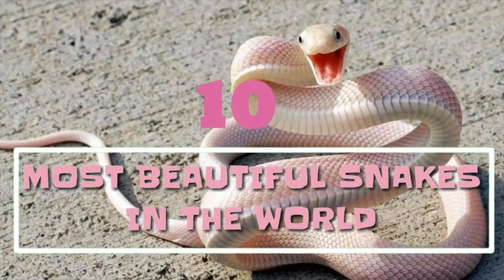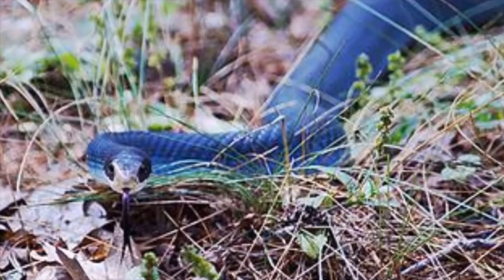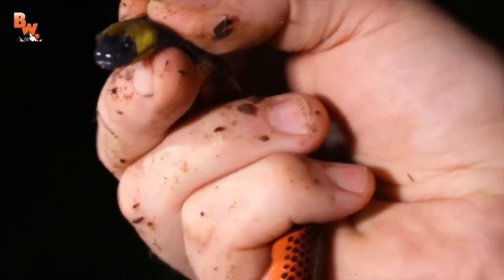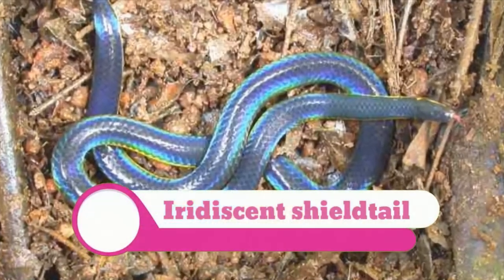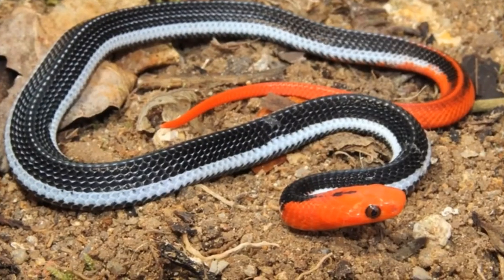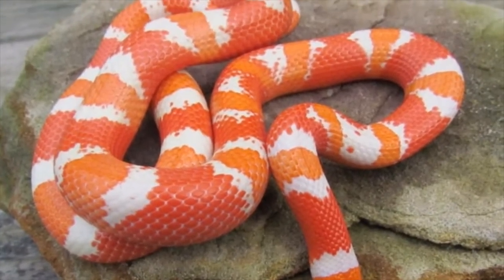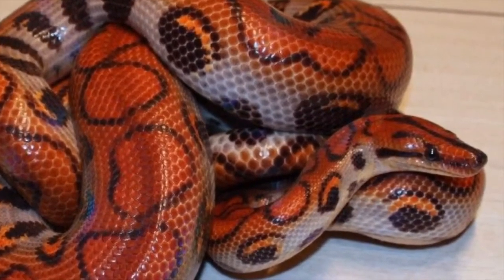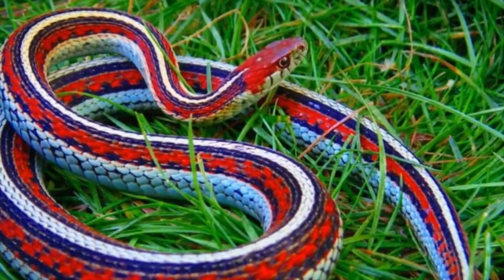Top 10 Most Beautiful Snakes In The World |Animal's Galaxy | 2021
Hello Friends !

This video is about Top 10 Most Beautiful Snakes In The World.

my channel.

Previous videos :-